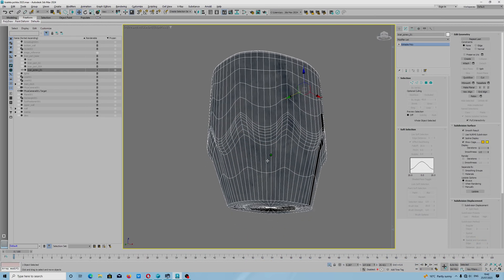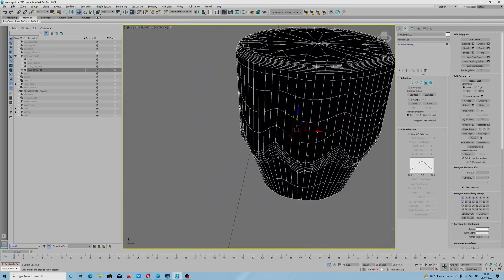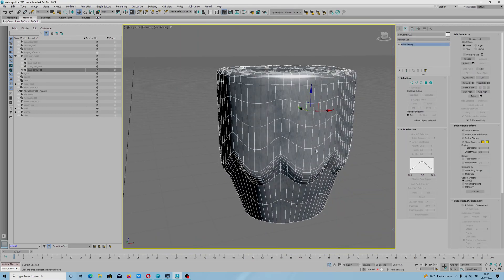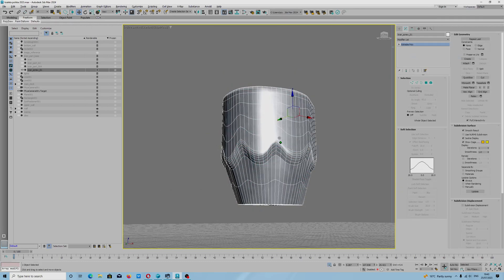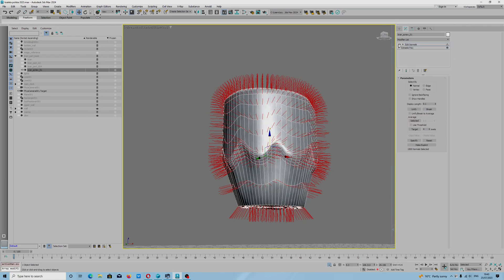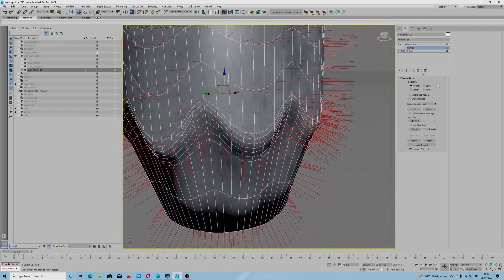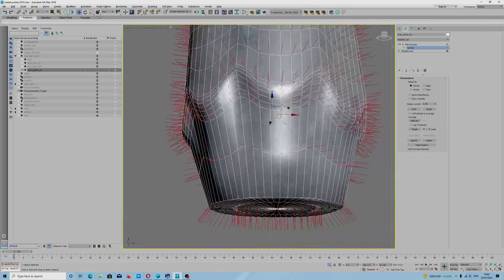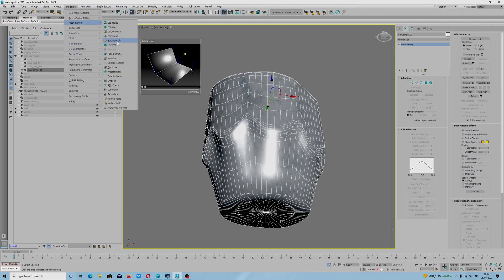3ds max 2024.1 - Edit Normal modifier - tutorial EN (2023)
3ds max 2024.1 - Edit Normal modifier - tutorial EN (2023)